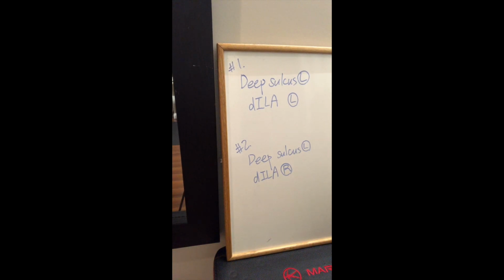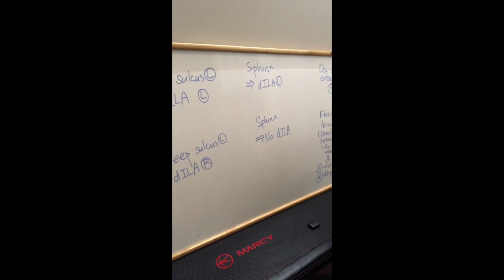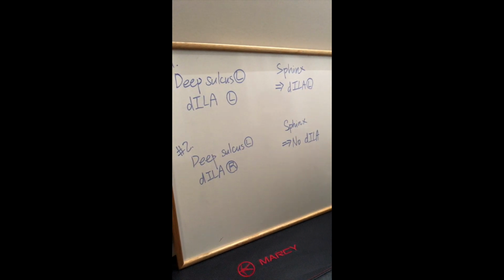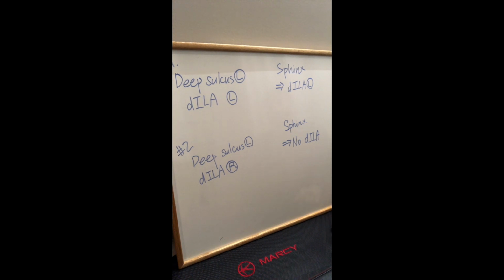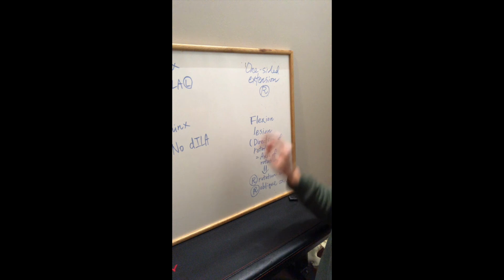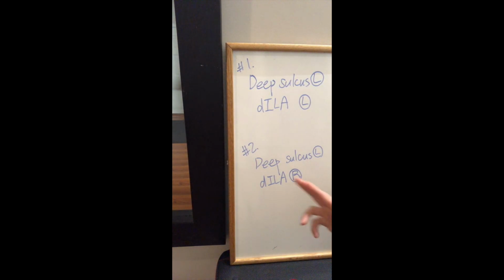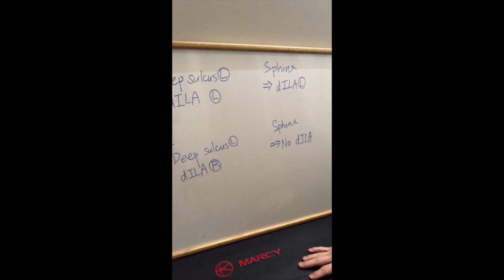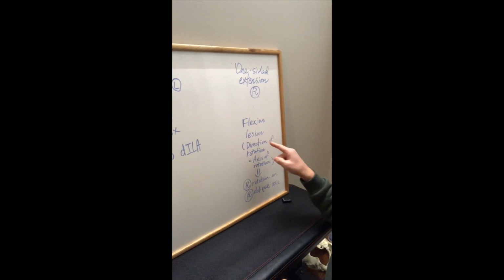Part 3 - Practicing quick formula for sacrum Ax